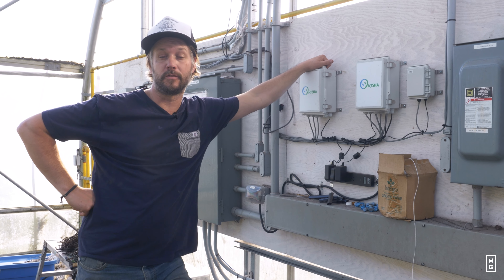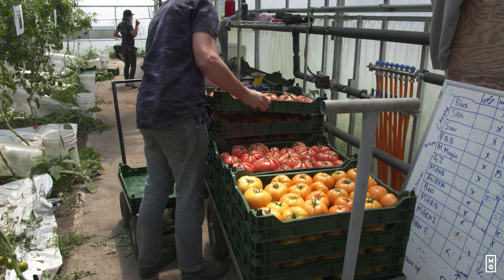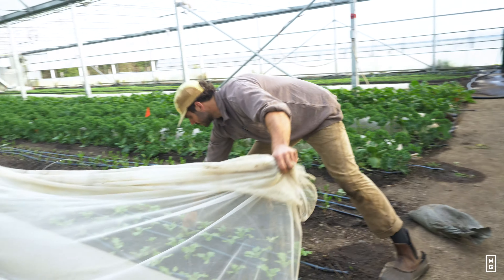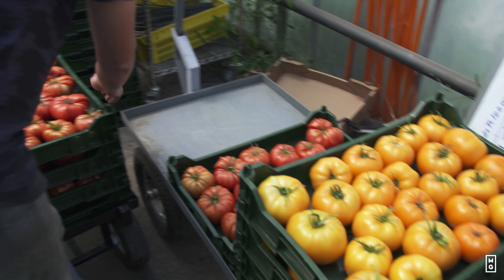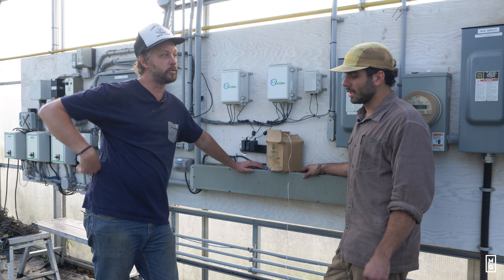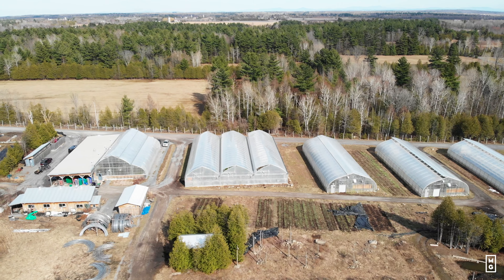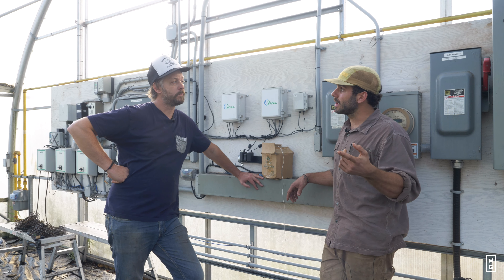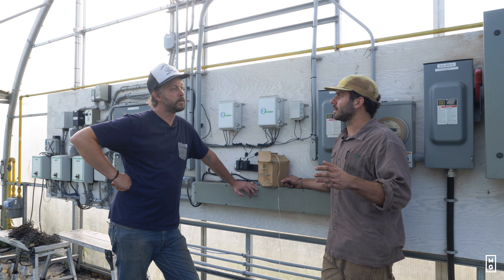This App Helped Them Earn 125k With Just Tomatoes!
In this episode of Tools of the Trade, JM Fortier demonstrates how the FQT farm team uses the Orisha app to control their greenhouse automation system from a cell phone!

The installation of a greenhouse is an important project for the profitability of a farm. However, the learning curve for selecting the right infrastructure and equipment can be steep, and adapting to growing crops in a controlled environment can be a challenge. Check out our course Mastering Greenhouse Production so you can avoid a lot of costly mistakes and run a successful greenhouse operation.

Dans cet épisode, Jean-Martin Fortier présente comment l’équipe de la Ferme des Quatre-Temps utilise l'application Orisha pour contrôler le système d’automatisation des serres depuis un cellulaire!

L’installation d’une serre est un projet important pour la rentabilité d’une ferme. Toutefois,  la courbe d’apprentissage peut être abrupte. L’achat d’une serre peut parfois être compliqué en plus d’être coûteuse. Consultez notre cours" Maîtriser la production en serre" afin que vous puissiez éviter de nombreuses erreurs coûteuses et gérer une exploitation de serre avec succès.

Follow THE MARKET GARDENER INSTITUTE | Suivez L’INSTITUT JARDINIER-MARAÎCHER